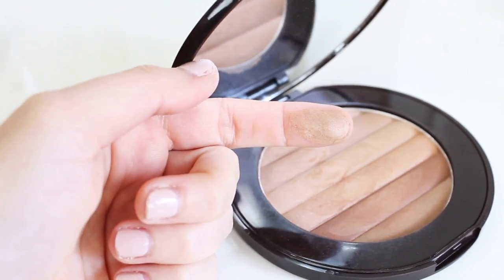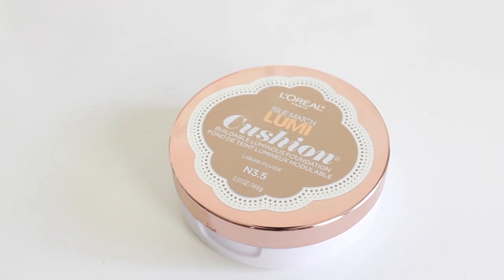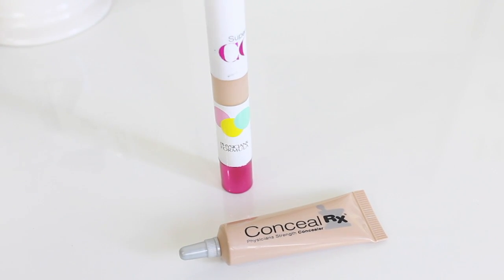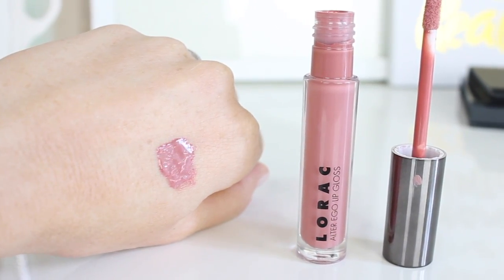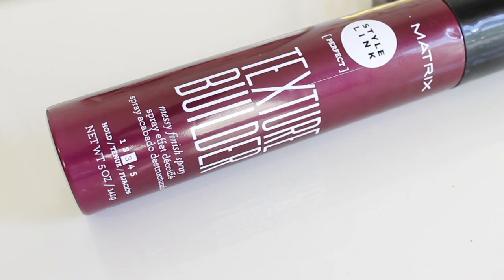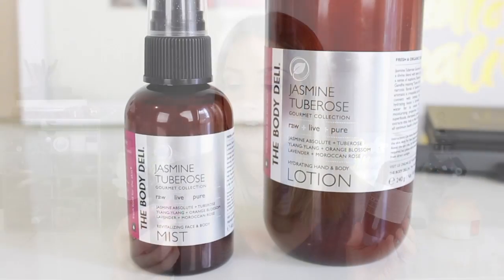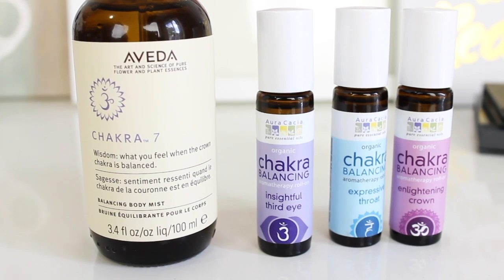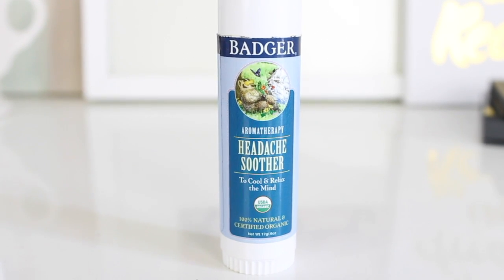April Favorites | Kendra Atkins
Hey guys! Today I have my April Favorites for you! These are beauty products I've been using all month long and really loving. Leave me one of your favorites in the comment section!

|PRODUCTS MENTIONED|

Vanity Planet Remi Hair Treatment

|PREVIOUS VIDEOS|

|SOCIAL LINKS|